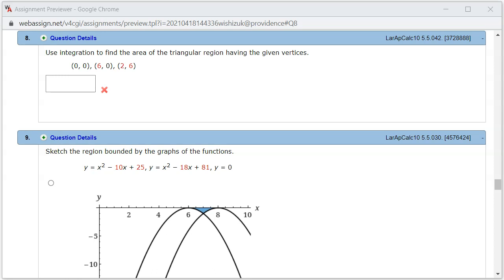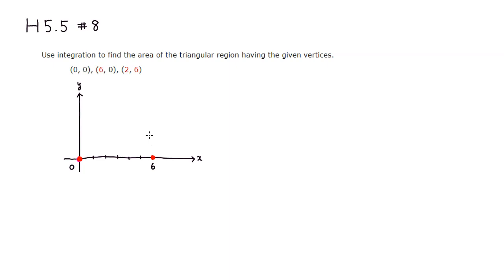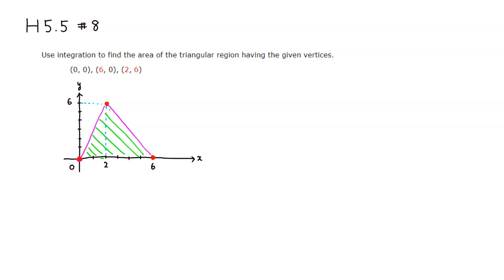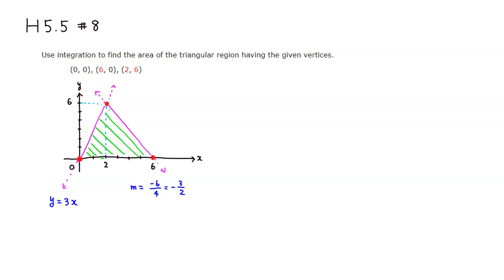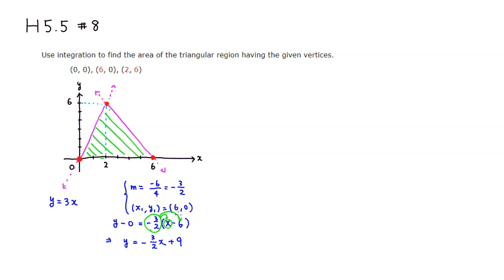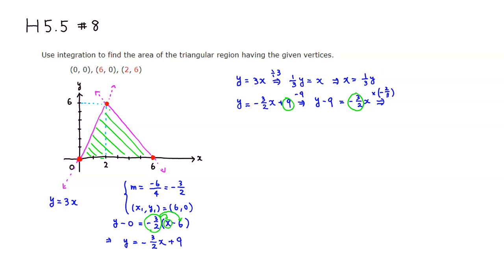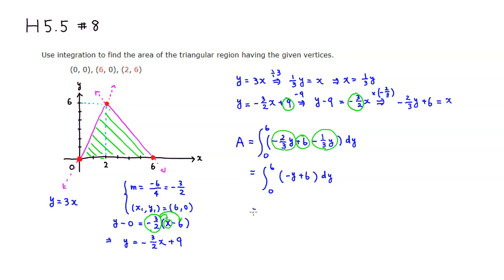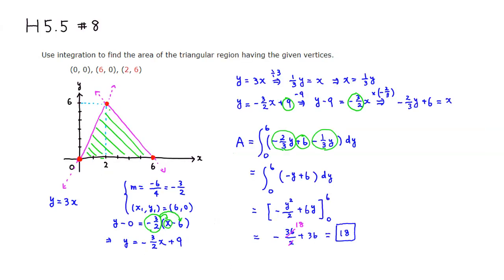MTH 110 H5.5 #8